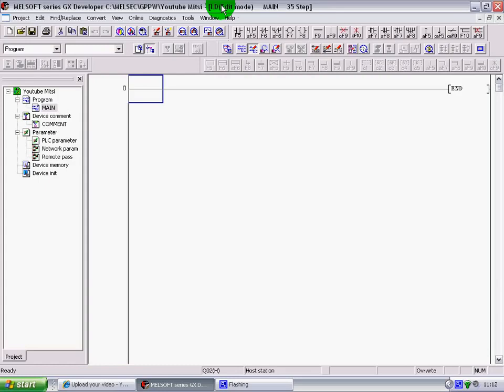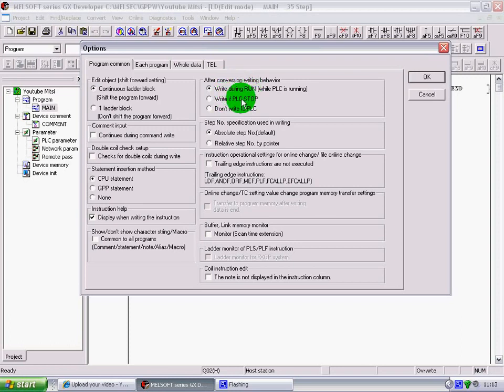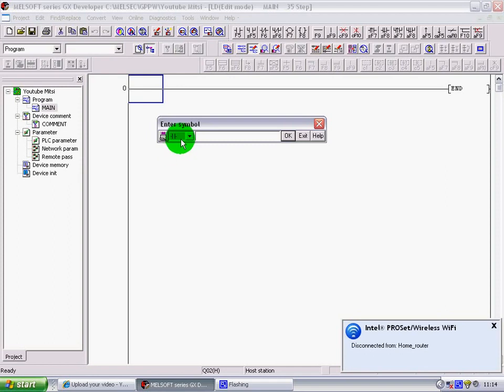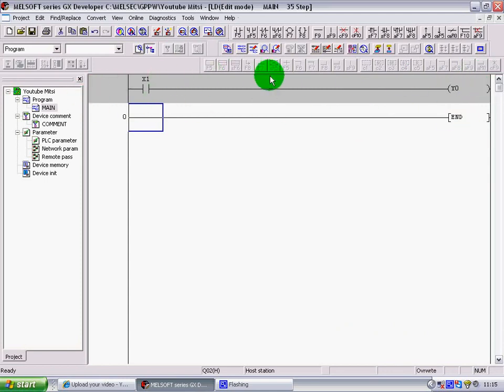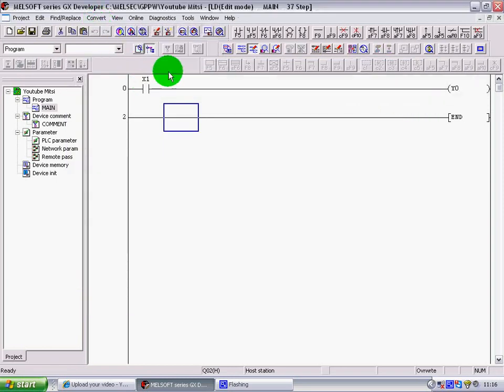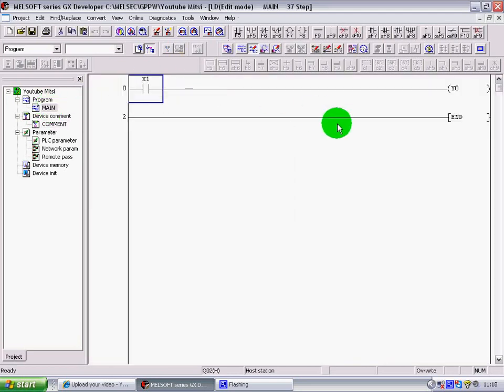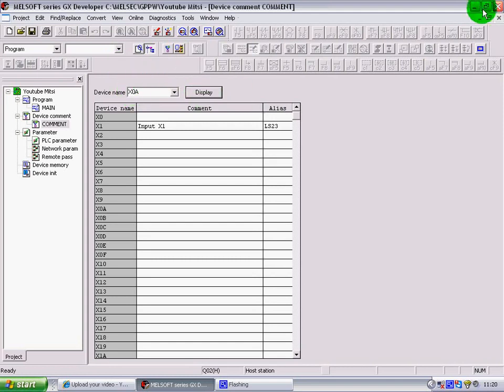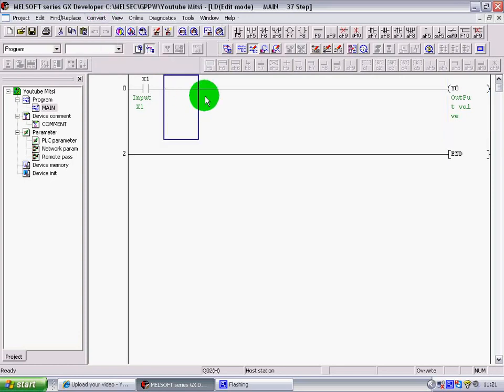GX_2_Developer Introduction 2 avi